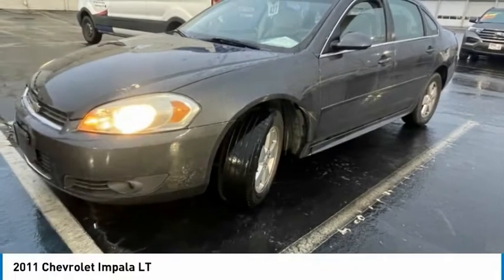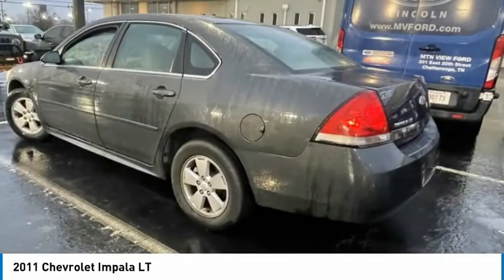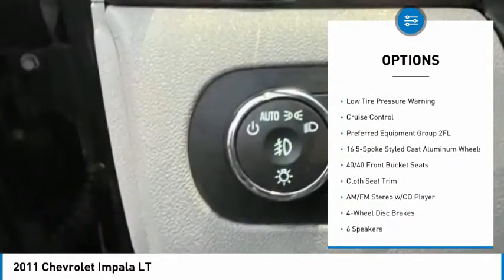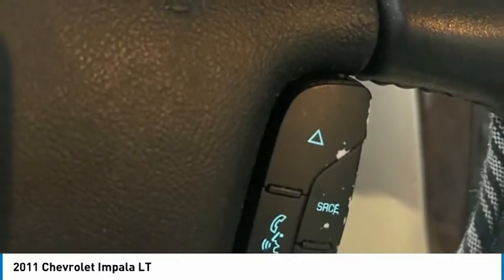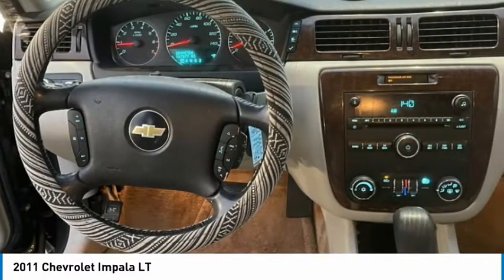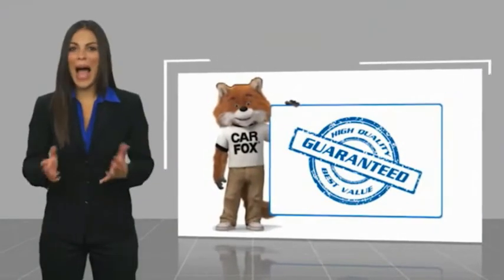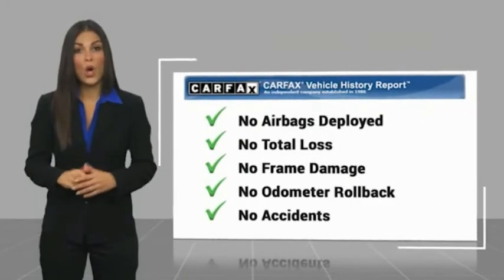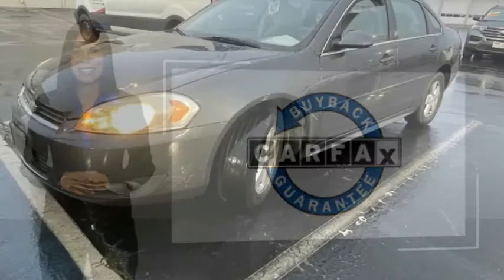2011 Chevrolet Impala LT in Chattanooga L5765B